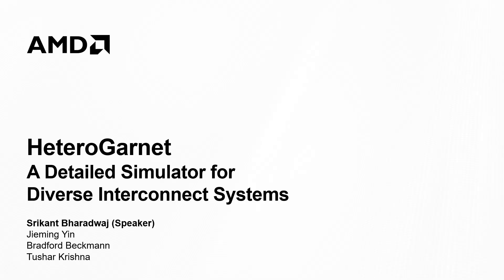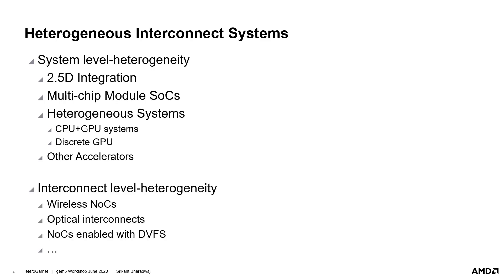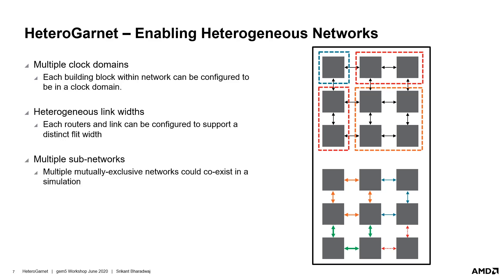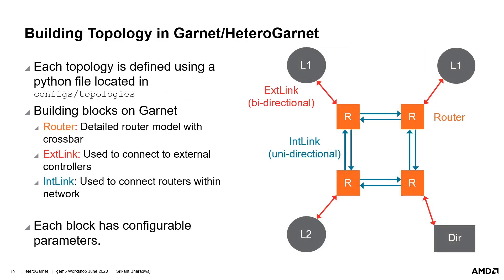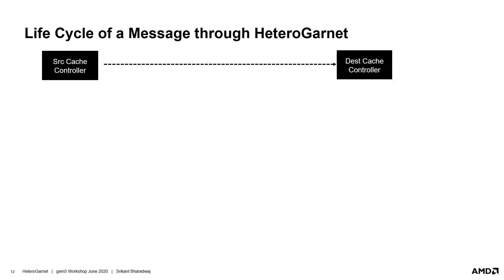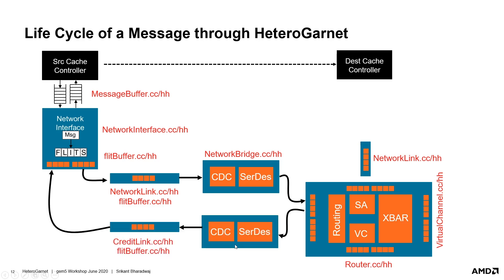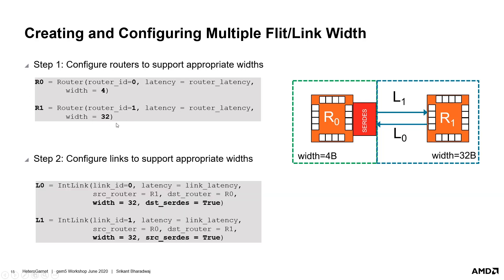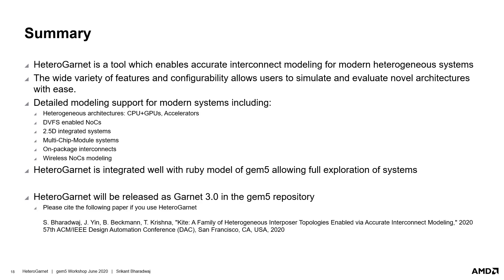HeteroGarnet - A Detailed Simulator for Diverse Interconnect Systems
Presented by Srikant Bharadwaj. Work by Srikant Bharadwaj, Jieming Ying, Bradford Beckmann, and Tushar Krishna.